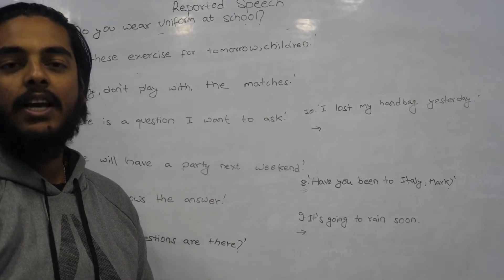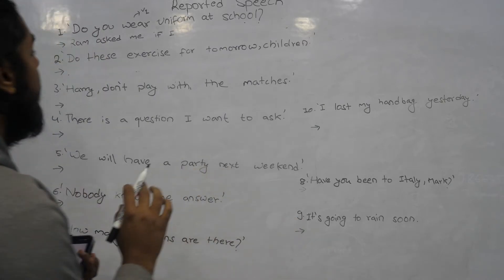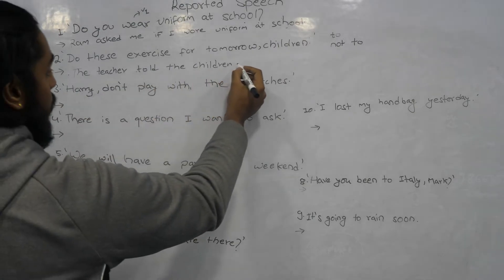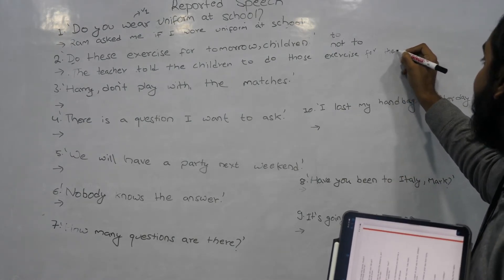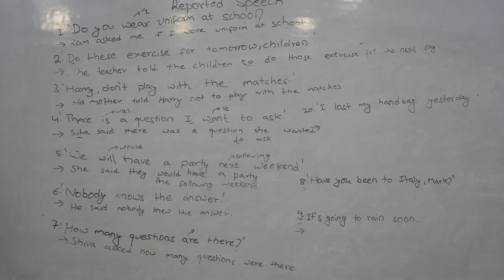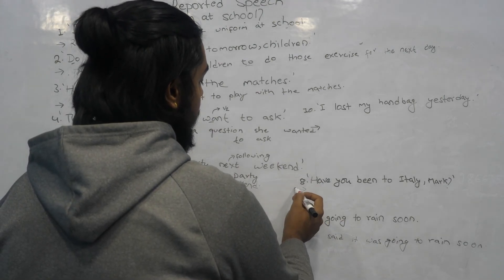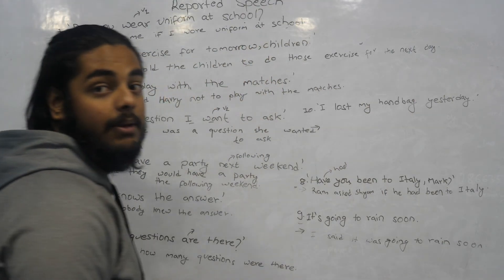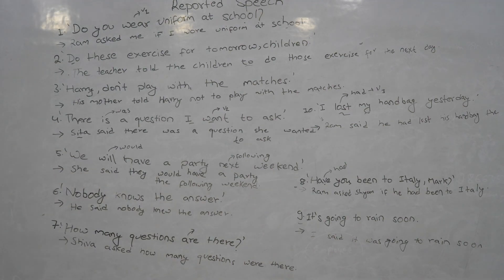Reported Questions Solve | Class 10 English | Grade 10 Grammar | SEE English Notes | SEEPreparation